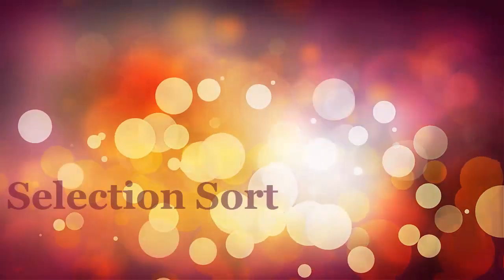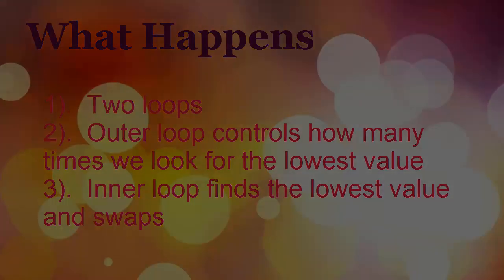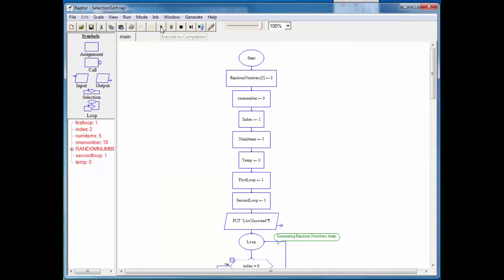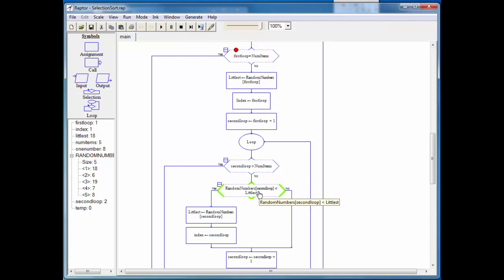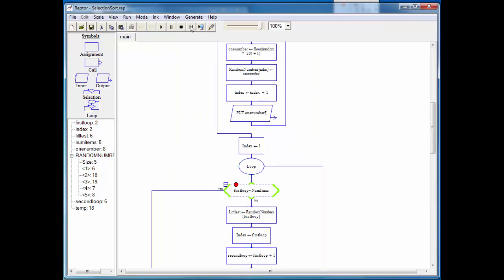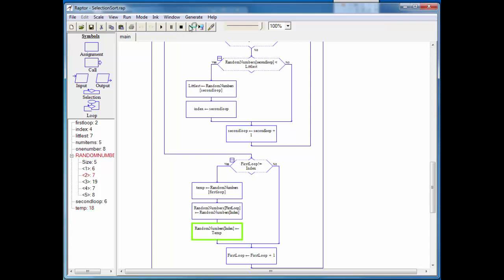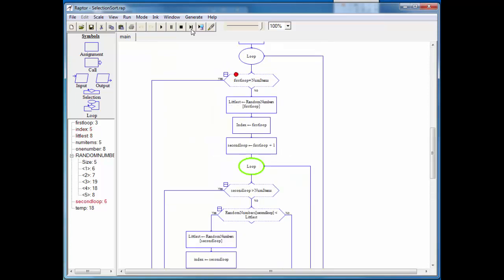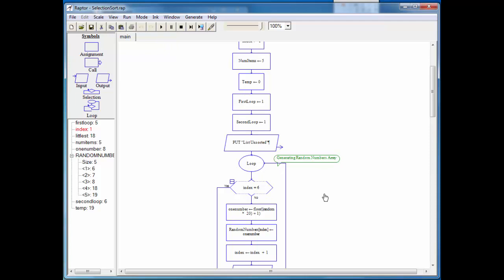Selection Sort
This screen cast reviews the algorithm behind a Selection Sort.  There is also a short demo of how this appears in Raptor.